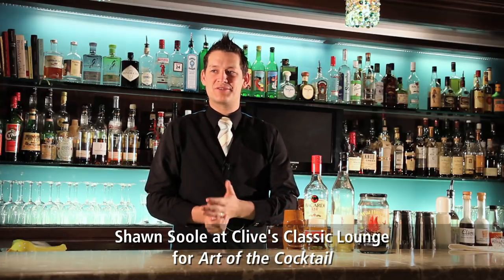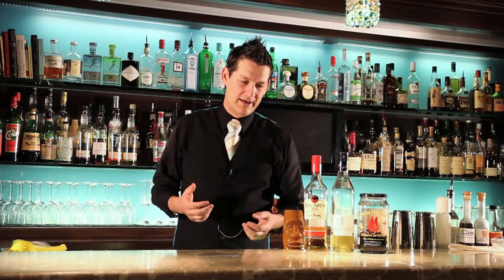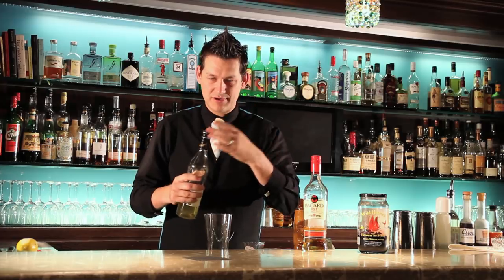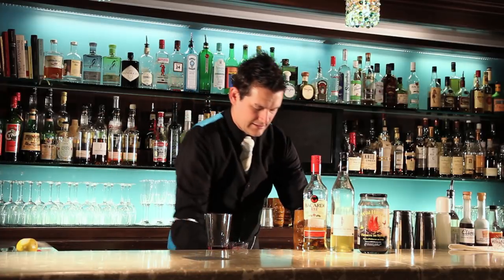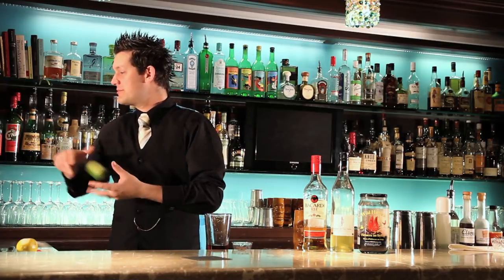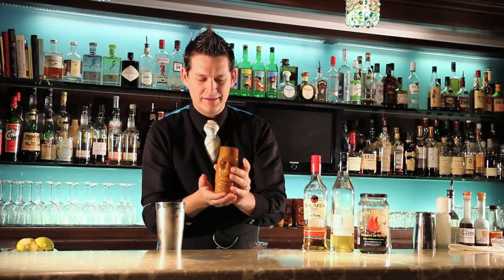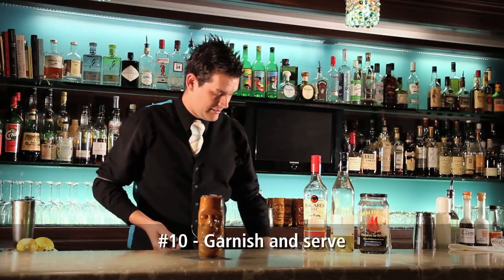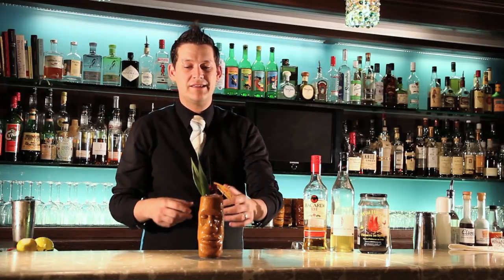Art of the Cocktail - How to Make a Lazy Mon's Sorrel Rum Punch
MORE TO COME IN 2010 - Liquid Revolutionist Shawn Soole explains how to make a Lazy Mon's Sorrel Rum Punch at Clive's Classic Lounge in Victoria, BC, Canada for The Art of the Cocktail Festival.

Tiki is back and in a big way! This video shows Shawn make a sorrel rum punch, the lazy mon's way.